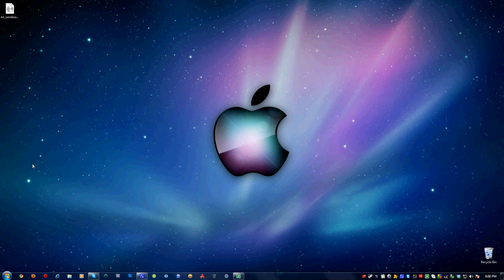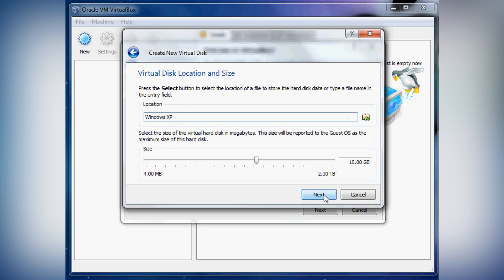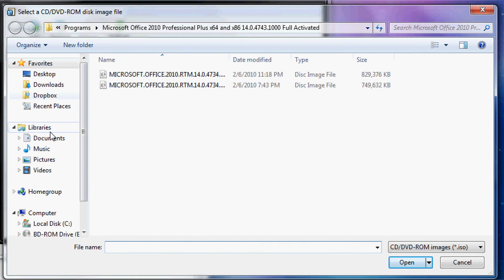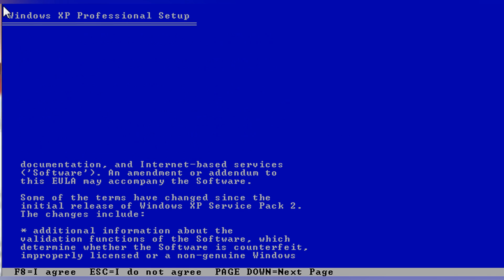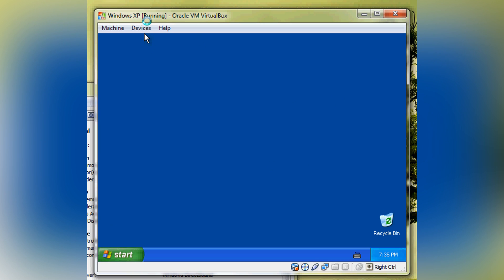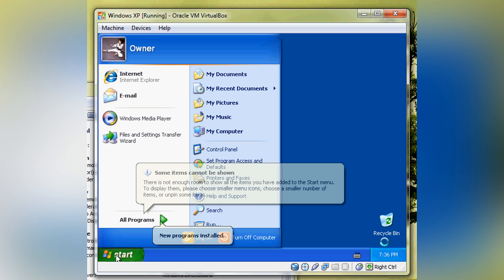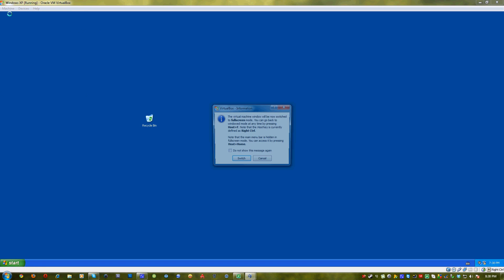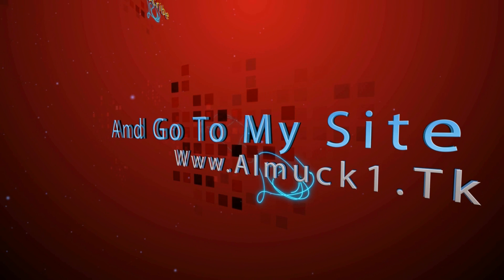How To Install Windows Xp In Virtual Box